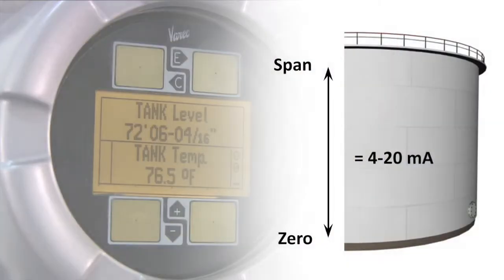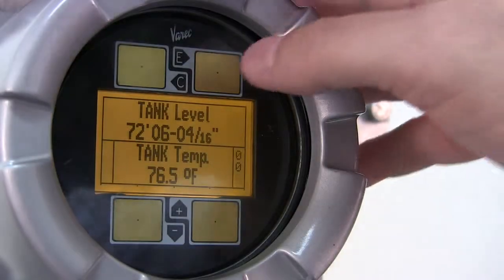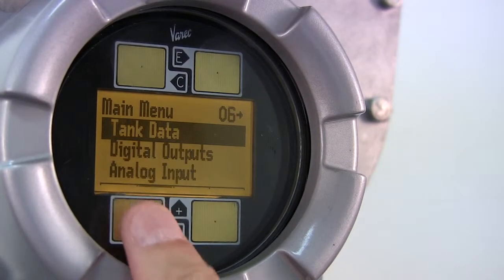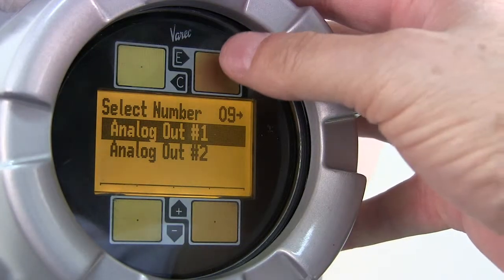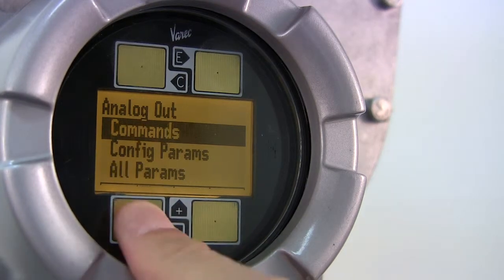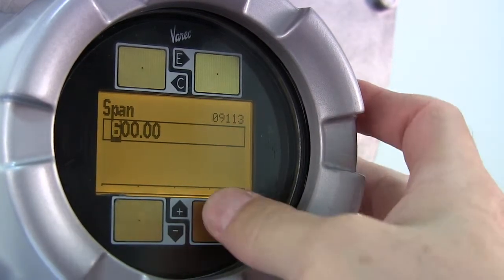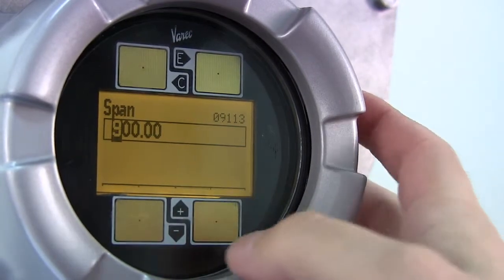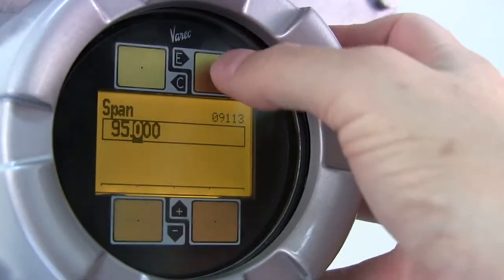2920 FTT Example Parameter Configuration - Analog Output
Example demonstration of using Varec's 2920 FTT touch display to configure the Analog Output parameter.